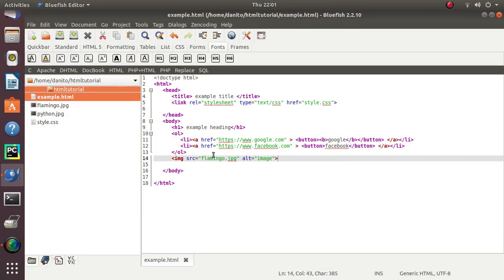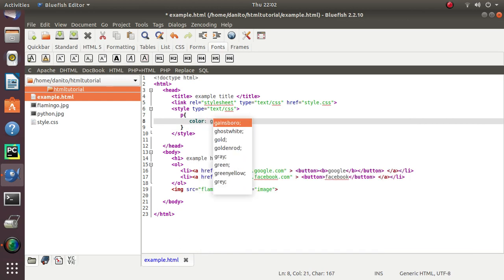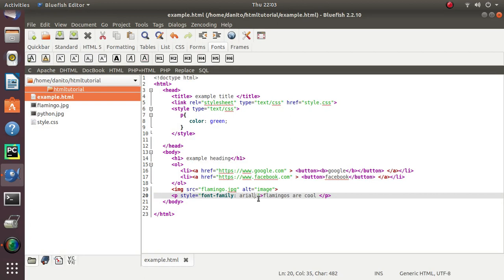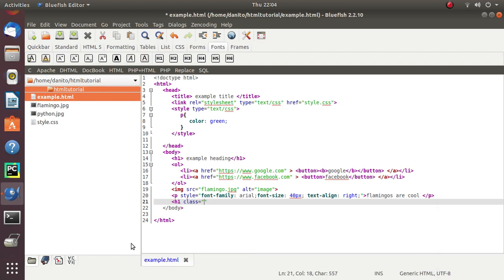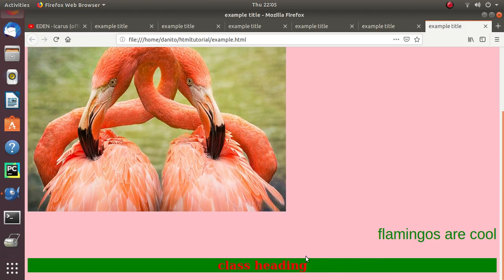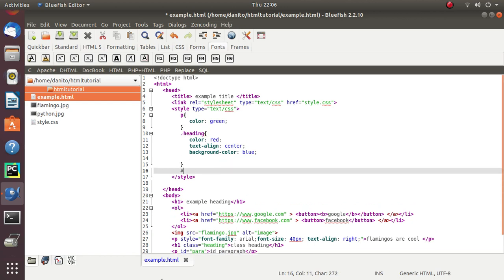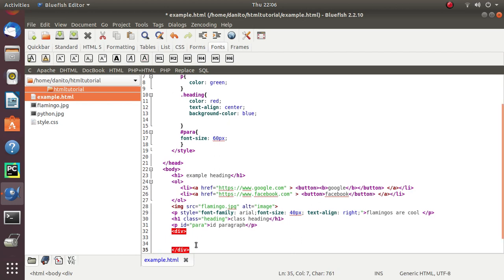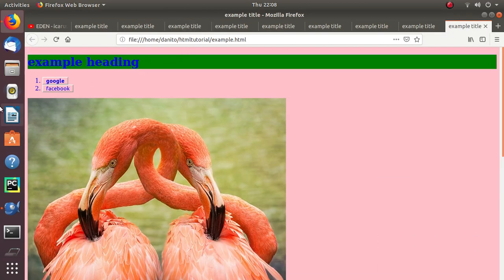more CSS basics tutorial #3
introduction to CSS internal and inline.
introduction to classes and id's.
introduction to divs.
slightly more CSS attributes.